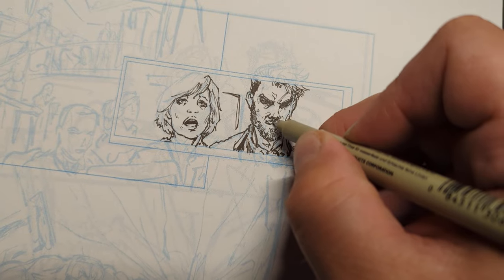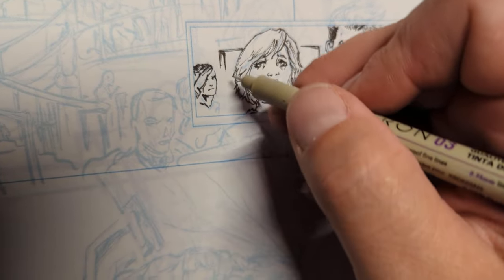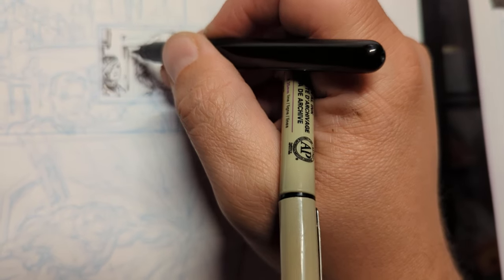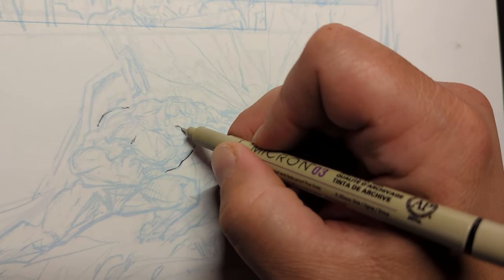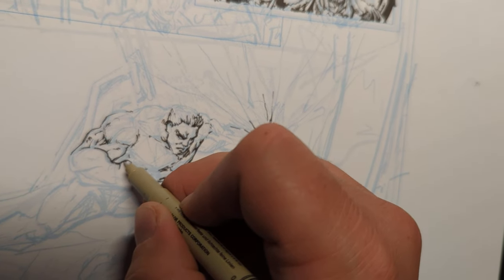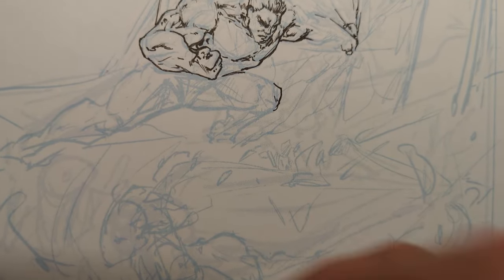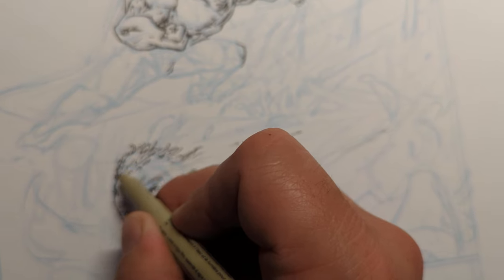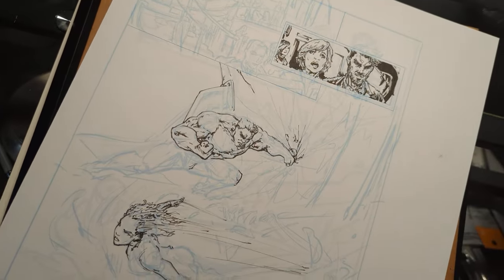Extropy and Entropy page inking with other topics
I will be going through as much instructional content as possible.

This episode:
ink technique for comics from rough digital pencil
composition and layout design thoughts (theory?)
line weight
other ramblings on snafus and human error